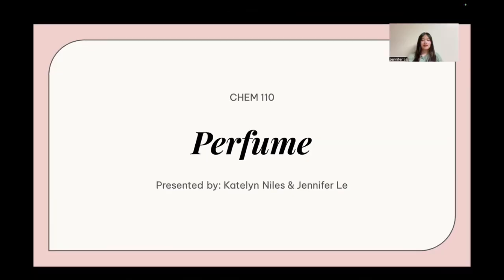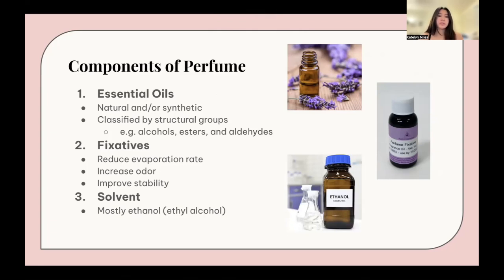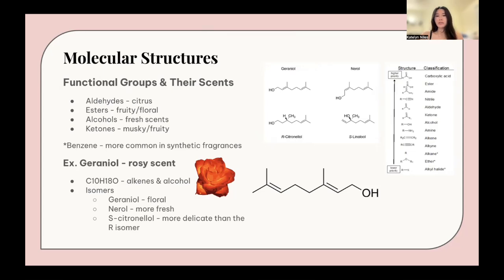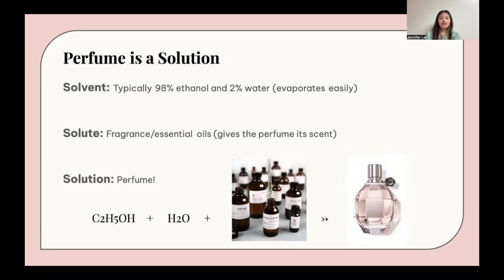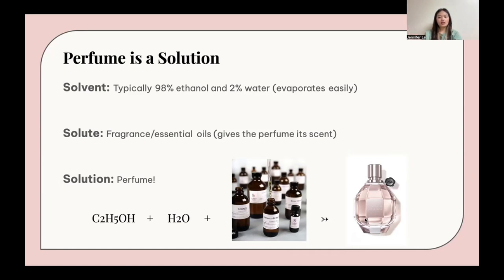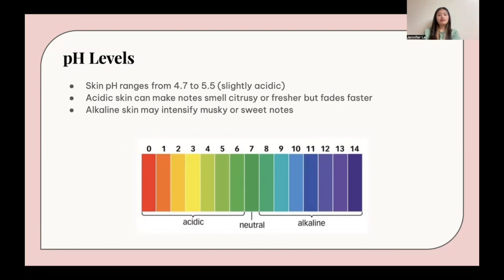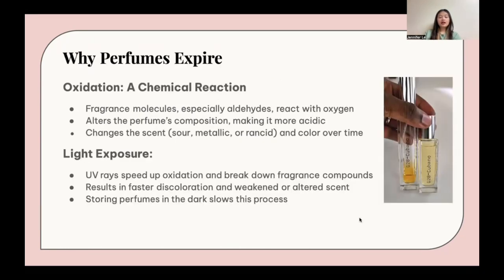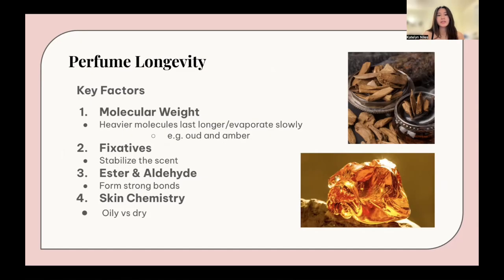CHEM 110 Final Talk - PERFUME by Katelyn Niles & Jennifer Le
We will be discussing the chemistry of perfume with some topics that relate to what we have learned in CHEM 110 this quarter. Enjoy!